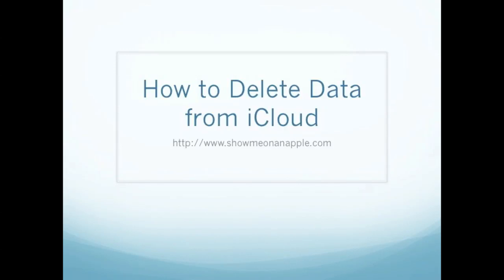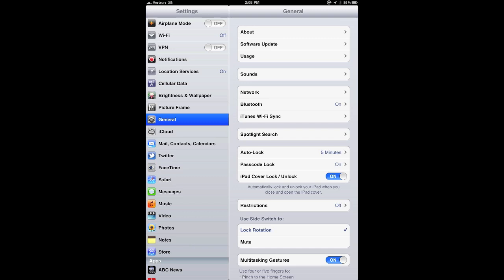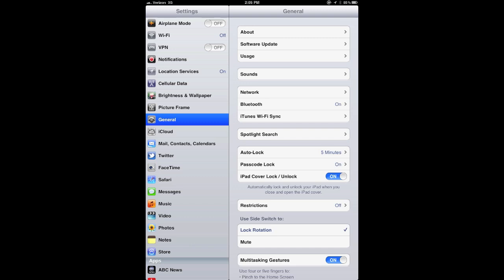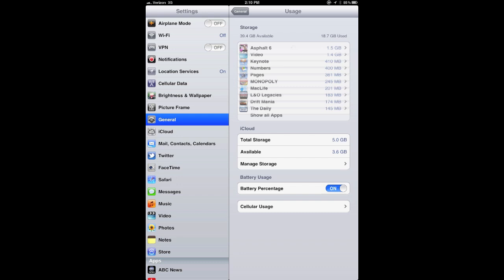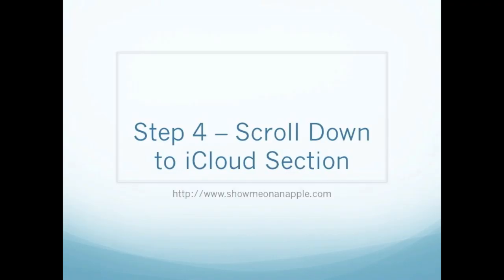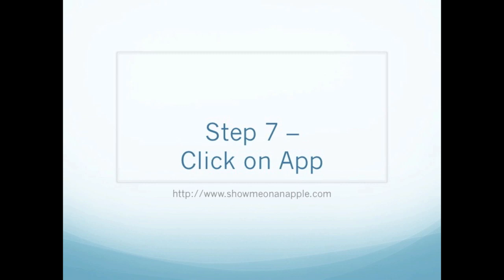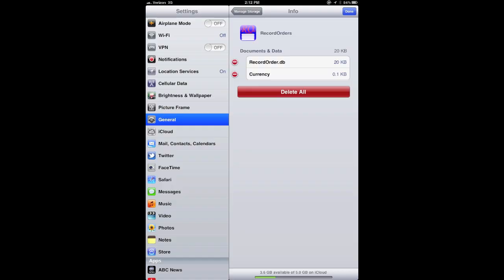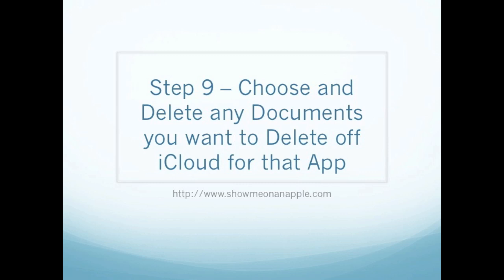How to Delete Data from iCloud iPad HD